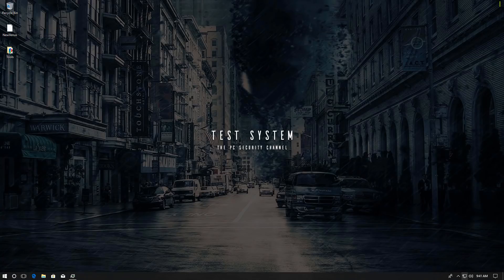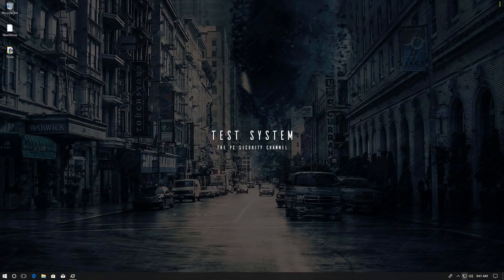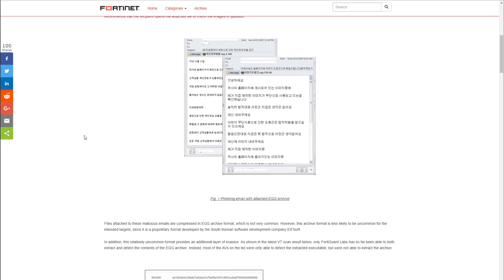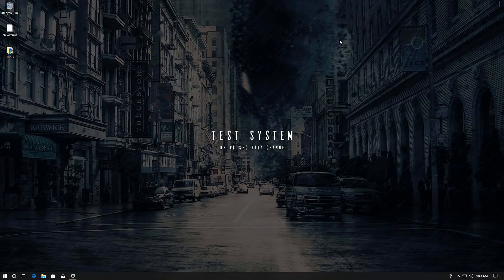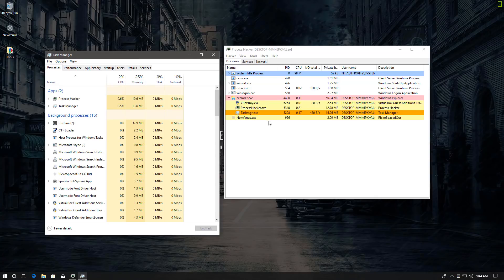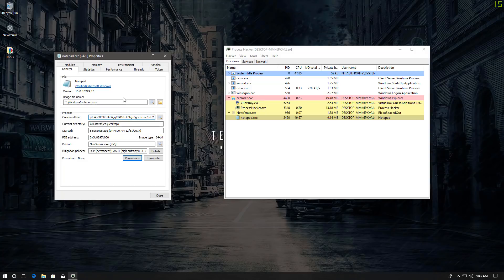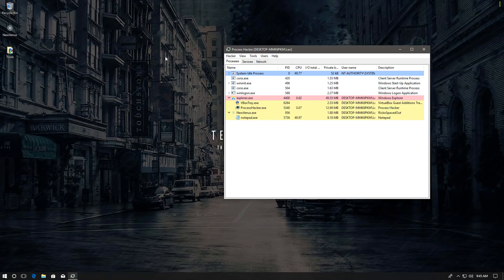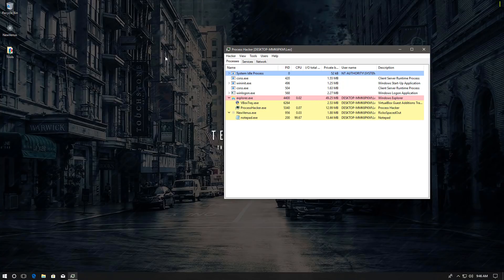Ransomware switches to Monero Mining | VenusLocker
Ransomware developers have been shifting their focus into transforming their malware to mine bitcoin. Here is an example of a threat VenusLocker, which now stealthily mines Monero on the victim's computer.